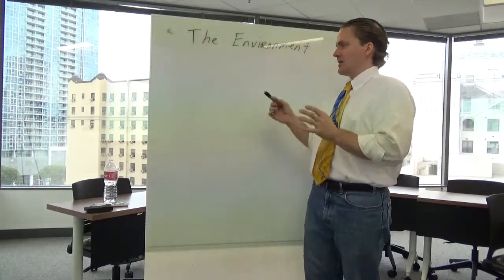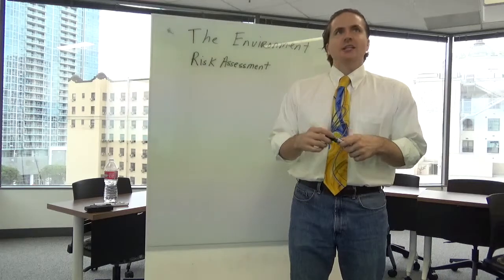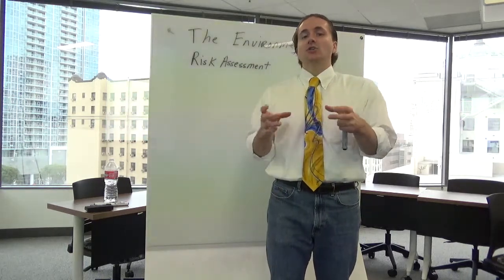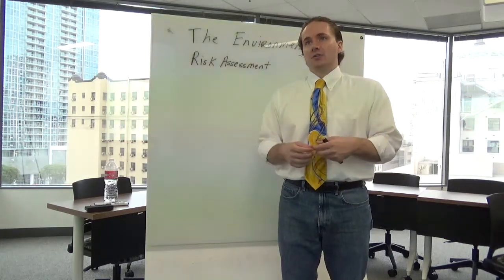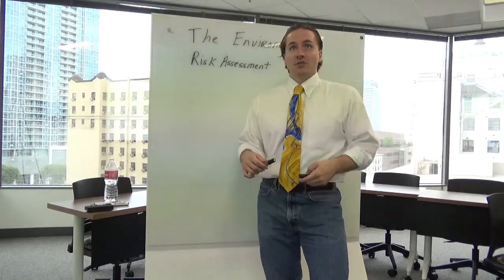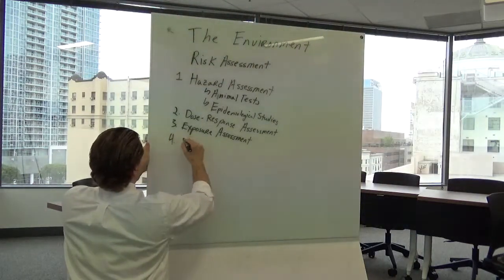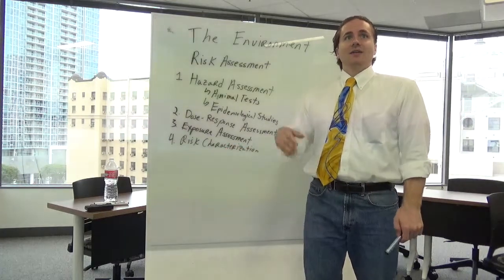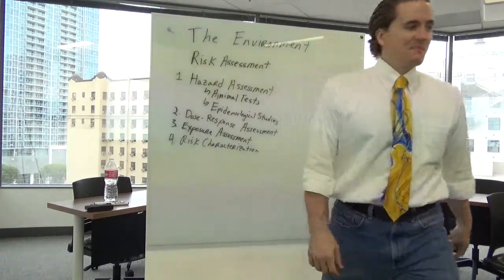Environmental Risk Assesments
Environmental Risk Assessments

The majority of benefits and costs from the federal government and regulation stem from environmental rules. We think that with every dollar spend on regulations the nation gets somewhere between 315 & 1907 I benefits. The problem is resources are not infinite, so we need to make choices regarding which are the highest risks to human health and the natural environment.
Risk Assessment: pseudoscientific process. You are trying to come up with a quote on quote objective quantifiable measure post by substance. Why is it pseudoscientific? It is very hard to put a value on a human life and environment because we don’t have real ways to measure them. You are basically translating something that will be more qualitative like quality of life or maintaining the environment and translating it into something that is financial or has quantitative side to it, you translate from qualitative to quantitative. Most CEO’s have an engineering or finance background, they understand numbers and emotions less so. Risk assessment is the process of translation EPA makes and other agencies make a lot of precautionary assumptions based on this fear that scientific data may actually understate risk to human wealth. They air on the side of conscience because we don’t fully understand the human body or pollution and we don’t fully understand how the 2 interact together so they air on the side of conscience and they air on their side of benefiting society at the cost of business. Risks are frequently overstated to make, sure that public health is protected with some sort of a margin of safety.
You began your risk assessment with
1. Hazard assessment, it says, “Is there a link between this substance and a human disease” once you think that there is some sort of a risk then you can go ahead and try to prove how dangerous something is.
Animal Test: You can do an animal test, expose an animal to that toxin and see what happens. There is an ethical side in this, “Why is it ok to test animals but you can’t run those tests on people.” Animals are not people they are different, mice, chimpanzees, and rabbits. They have different levels of tolerance than what a human subject so it is not necessarily the most reliable either.
Epidemiological Studies: They measure real human elements but they look at macro level data of populations and certain geographies. They can say we look at this power plant and this area, what is the rate of cancer of all the inhabits living in this specific city? If more people get cancer in that area and there is also a power plant in the area, we can conclude that there is some sort of relationship between living near a power plant and getting cancer. It measures real human elements problem: There are so many other factors that you cannot control as a resources that probably had nothing to do with the power plant. It could be that people in that town get cancer because they smoke and drink all the time, it could be that they have a lower life expectancy because they are getting in a car accident because there are no stop lights. People can get sick and die many other reasons.
2. Dose-Response Assessment: We can make an assessment of how much is dangerous. We understand that this substance is dangerous to people but how much of that substance do you need before someone actually gets sick. The human body is robust, we can take in small amounts of toxins and chemicals, the body can process it and there won’t be a risk to human health. The EPA uses what they call in favor to human safety, a linear dose response, ex if you know 100 grams of a toxin in a system gives you 100% chance of cancer than you will also know that a 1% chance of cancer would be allocated to 1 gram to that particular substance. It is a direct collaboration they are trying to show.
3. Exposure Assessment: We know that is dangerous, we know this amount is dangerous, but just because it is dangerous how much of that substance is going to get into a human body through inhalation, ingestion, or through skin absorption. There are some substances that are very dangerous but they can be kept in a safe place, it’s not going to be between people and maybe you can put on rubber gloves to be protected or maybe a face mask. In order to understand this, researches have to measure the activities that bring individuals in contact with these toxic substances. Regulators present these estimates with a distribution of normal resources.
4. Risk Characterization: Some sort of overall conclusion about the danger of substances. It is a written narrative describing the ethics. It is basically like writing a mini scenario. Risk characterizations are built on these calculations of toxicity, potency, and exposure. Precise characterization of risks are limited is someone making a choice.